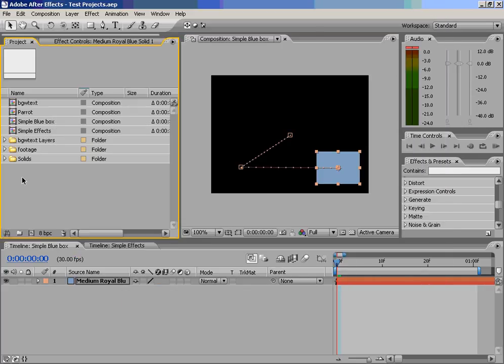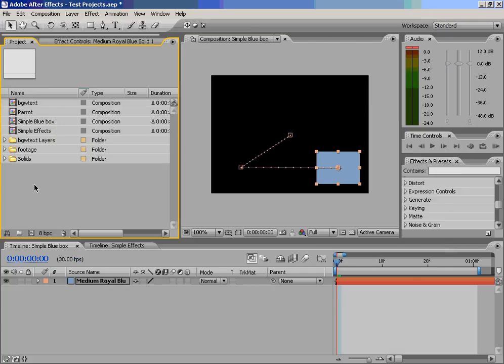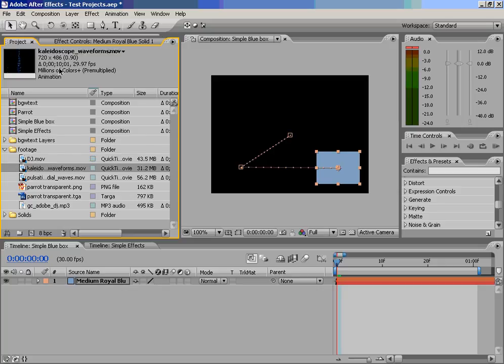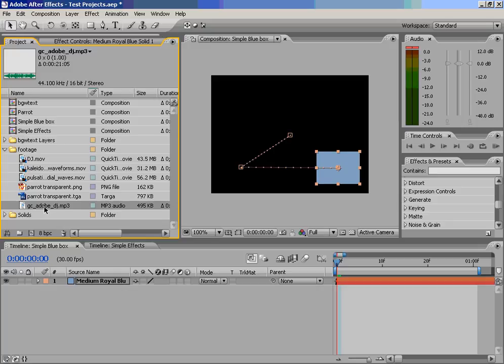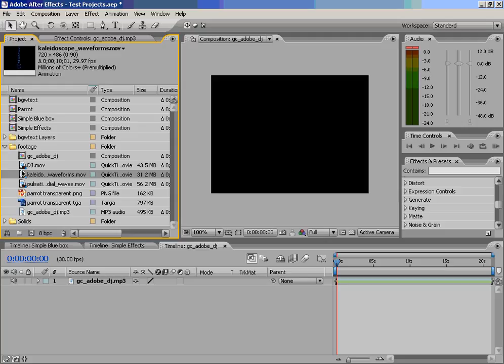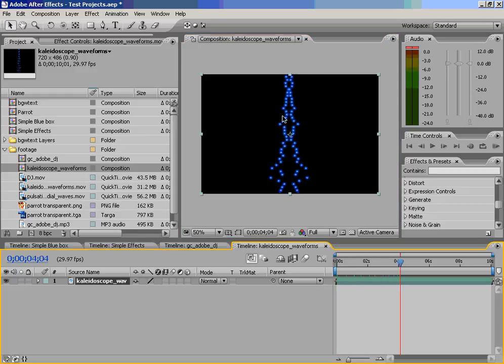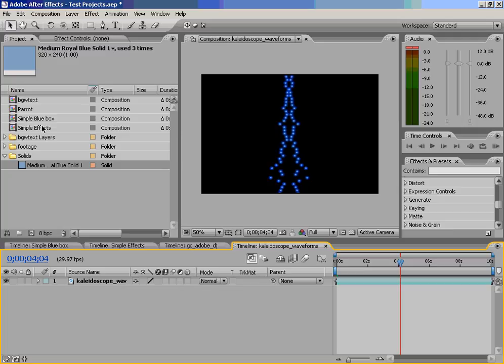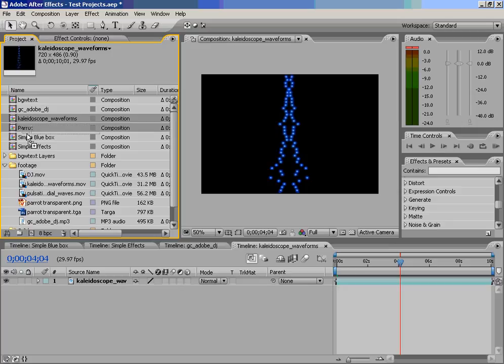AfterFX 03 importing video footage